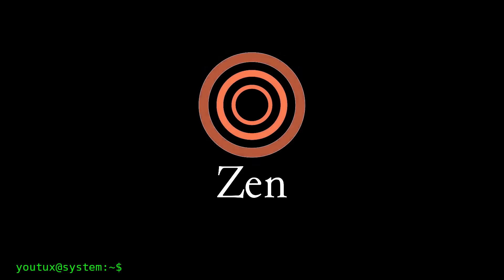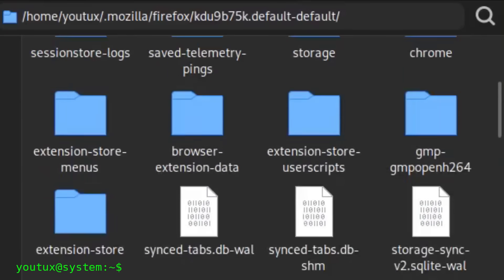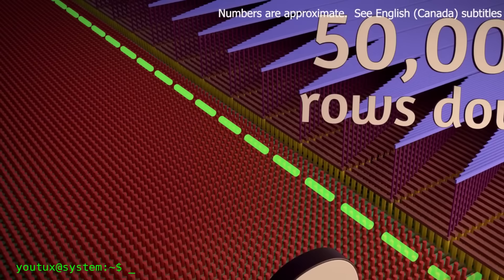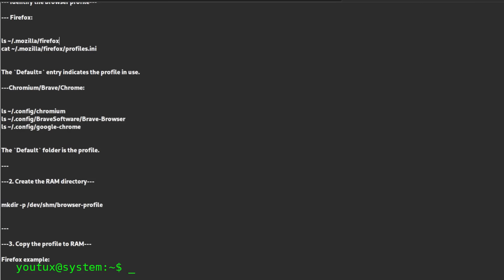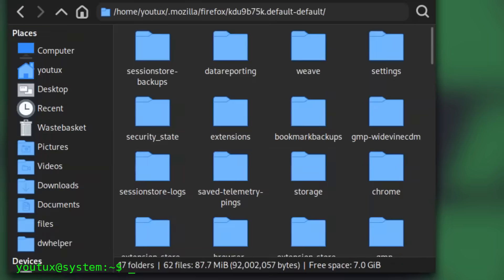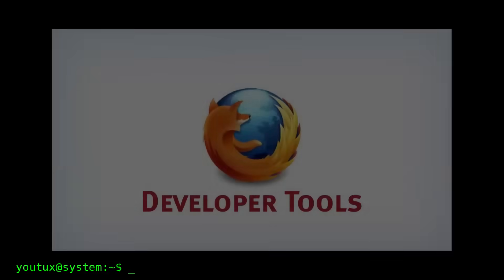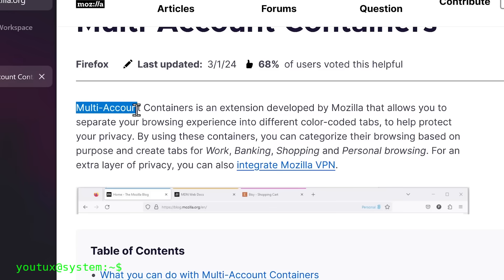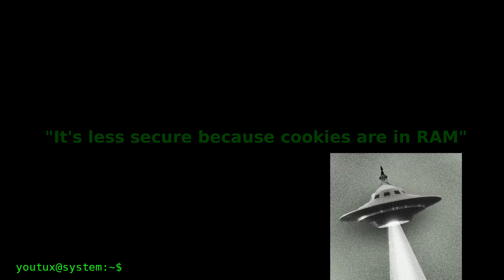PUT YOUR BROWSER IN RAM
00:00 intro

Speed up your browser like never before.
In this video I show you how to run Firefox or Chromium entirely in RAM — gaining instant responsiveness, zero disk wear, and a dramatically faster Linux experience.

Try it once… and you’ll never go back.